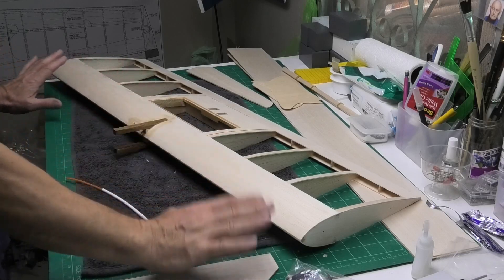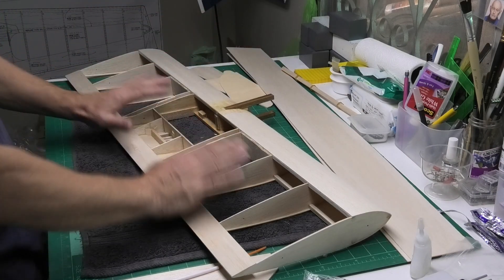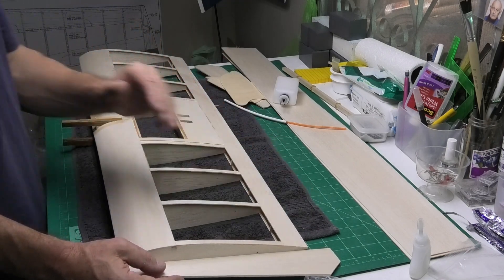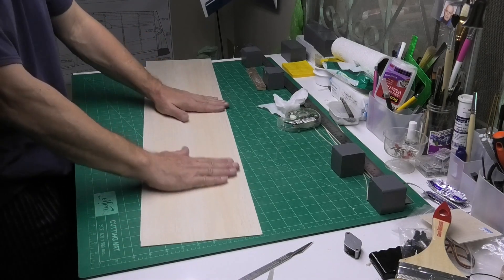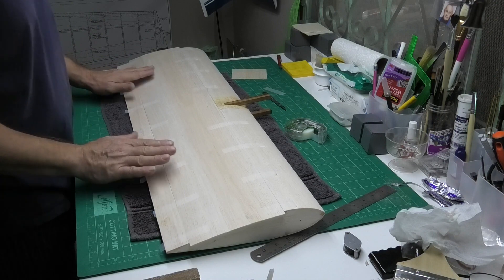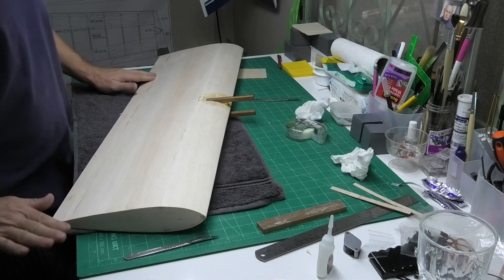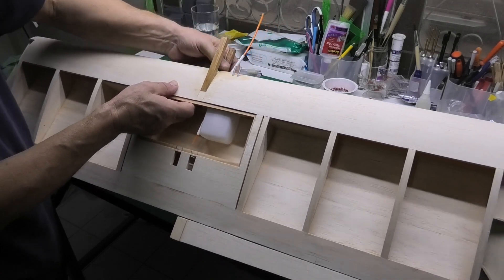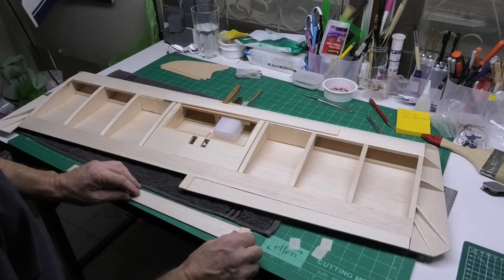King Kombat Pt 4 - a balsa 40" RC flying wing! - Finishing off the wing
King Kombat, is a 40" RC flying wing!  This is the 4th in a series, continuing the build of the wing, that will take you through the construction and first flight of a 40" wingspan radio controlled flying combat wing designed by Chuck Salkowski, but with a few minor modifications along the way!  The plans, from the July 1979 RCM Magazine were downloaded from OuterZone website. A link to the plans is provided below.